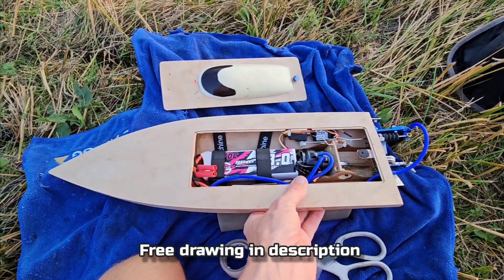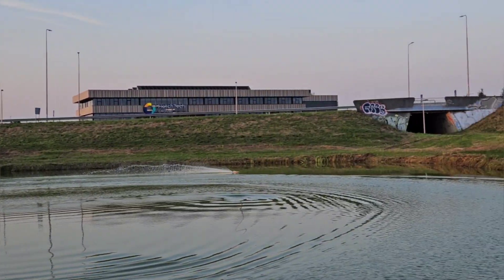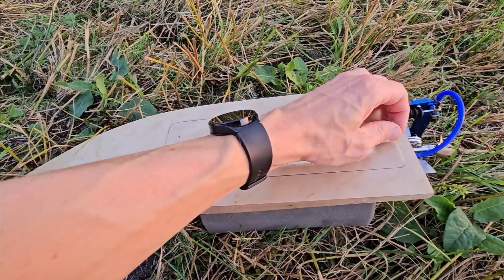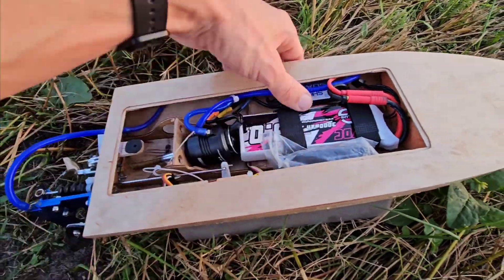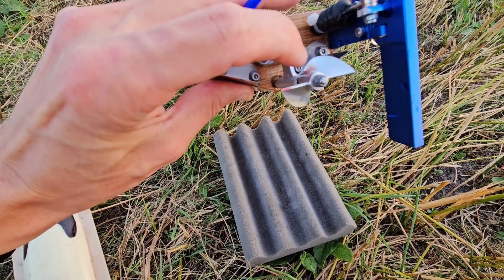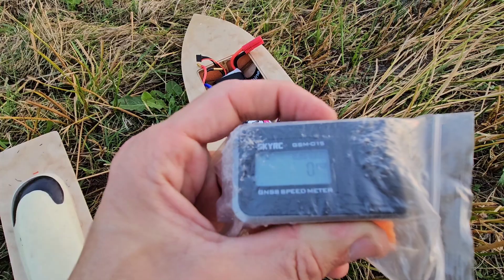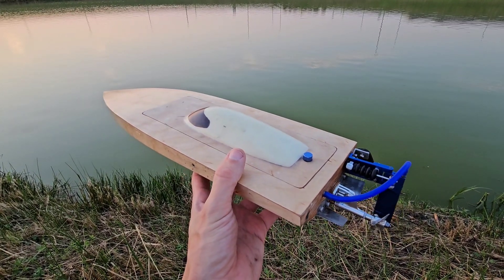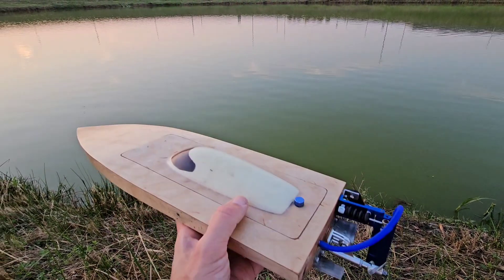3-blade prop test on the DIY RC Mini Mono rc boat: new 3S speed record!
We're trying a 3-blade prop, and I set a new 3S speed record!